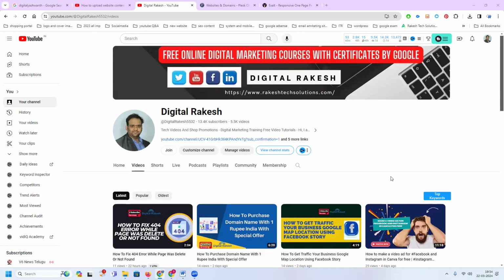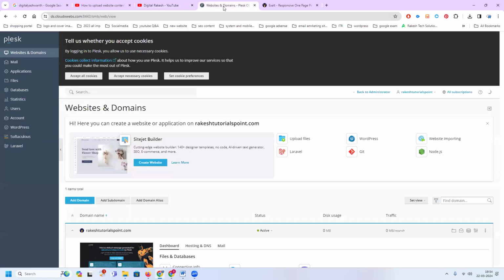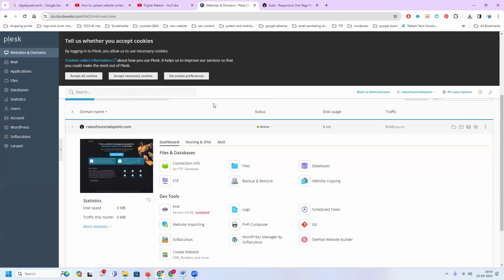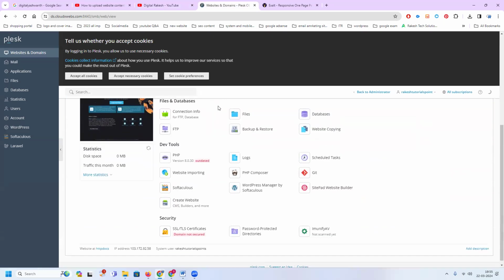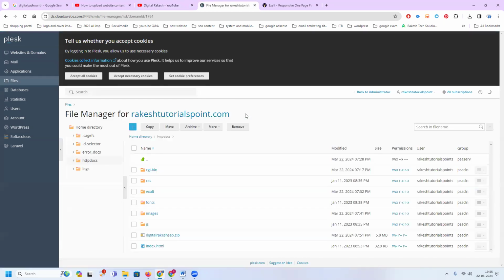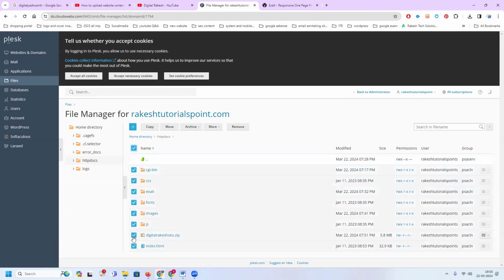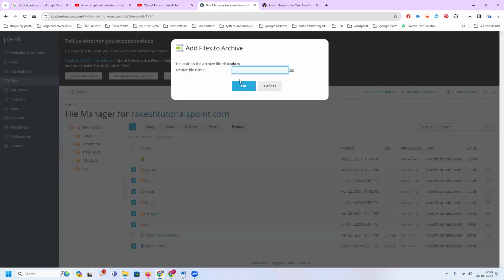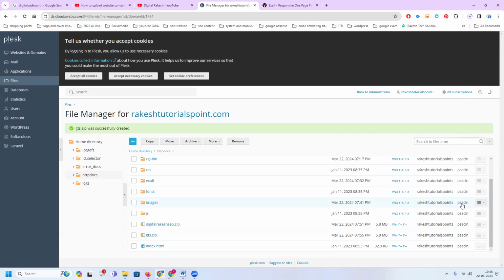Plesk Tutorial | How To Download Website Content On Plesk Panel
It consists of many strategies such as the following:

Web Analytics
Content Marketing
Email Marketing
Mobile Marketing
Video Marketing